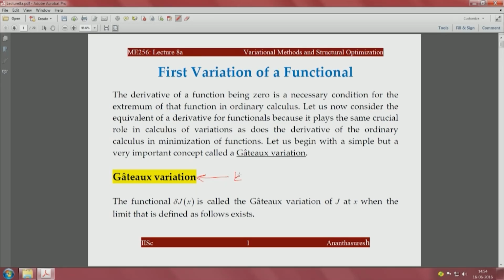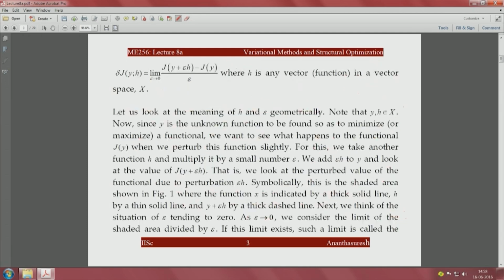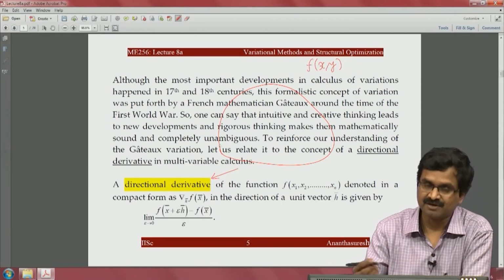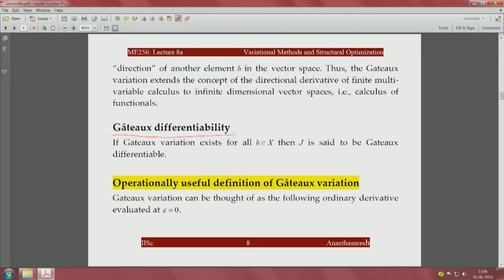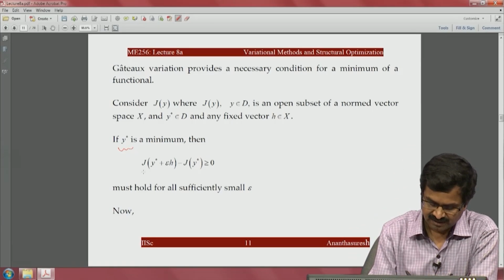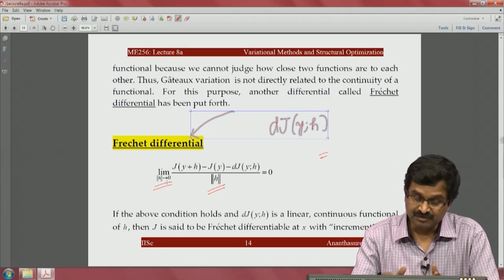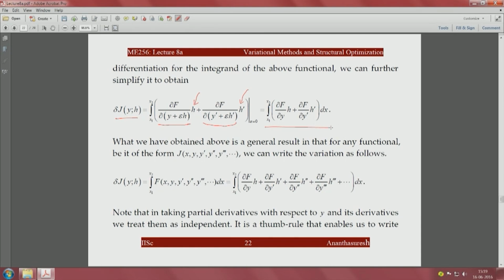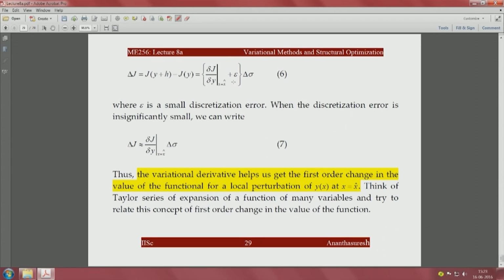Lec15: Function spaces and Gateaux variation